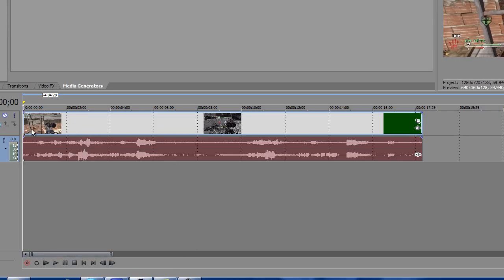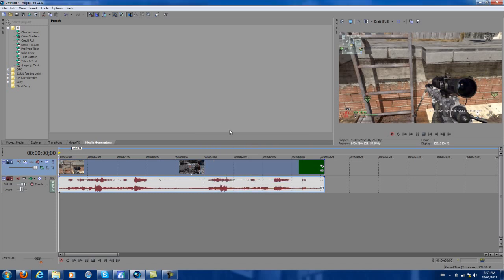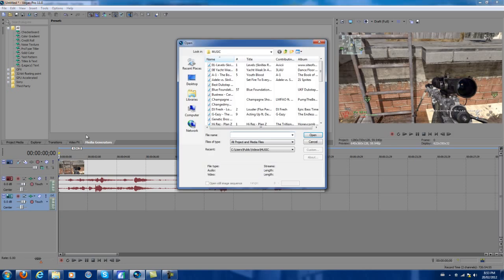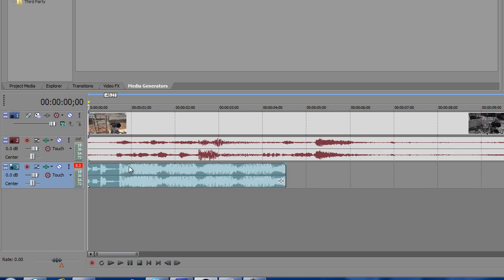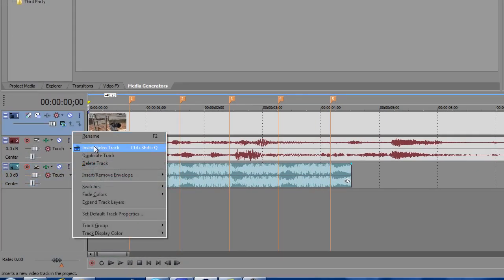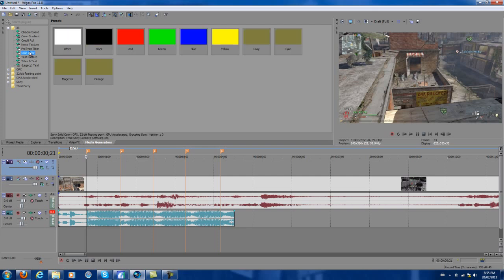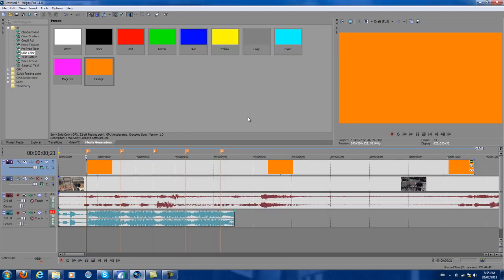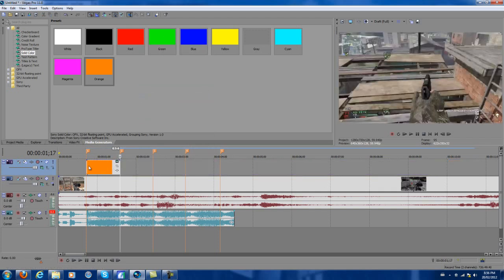Sony Vegas Tutorial #1 - Color Flashing & Syncing [Advanced Tutorial]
by CocoliciousHD [Director]

Submit your edits/tutorials/cinematics/free clips to us in a PM with the subject titles that fits your edit:

"Tutorial submission"
"Edit Submission"
"Cinematic submission"
"FreeClips submission"

Watch Playlists on EditorArtists

Last Editing Contest:

Free Clips to edit:

Cinematics & more

Call of Duty - Black Ops:

Battlefield 3:

- EditorArtists